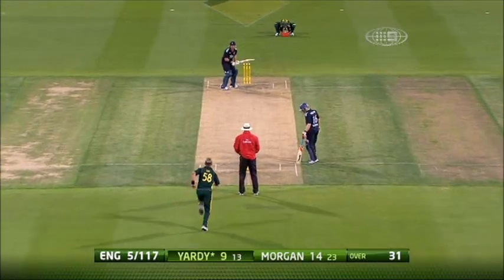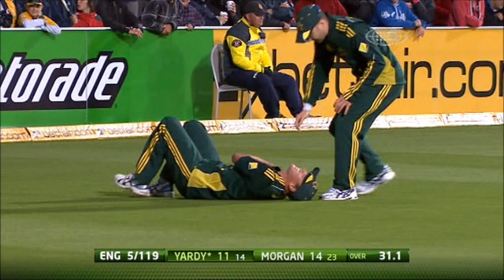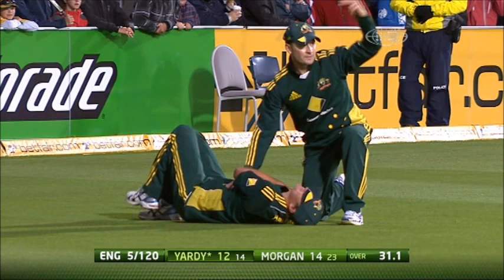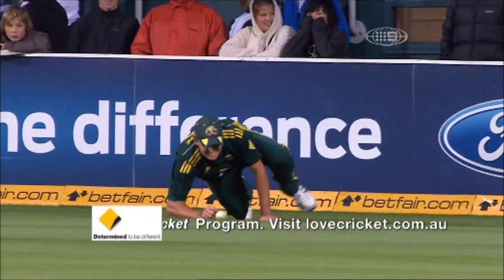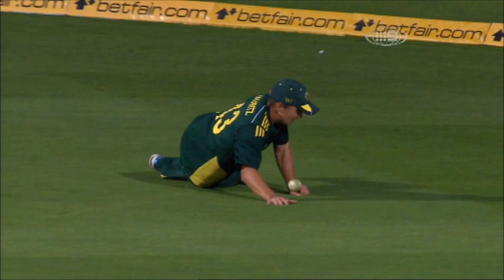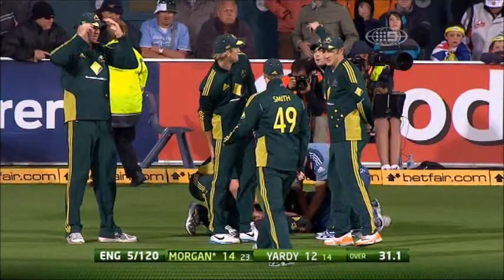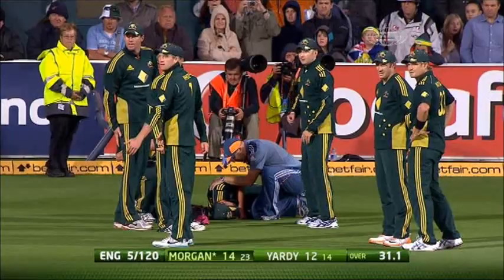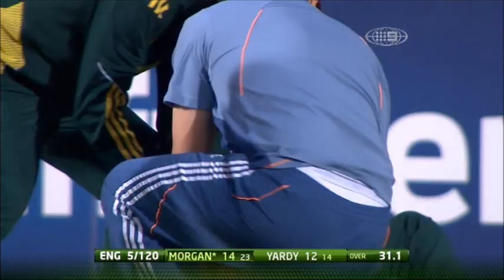Nathan Hauritz Dislocation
Nathan Hauritz Dislocation. Now he might not be able to play for the World Cup